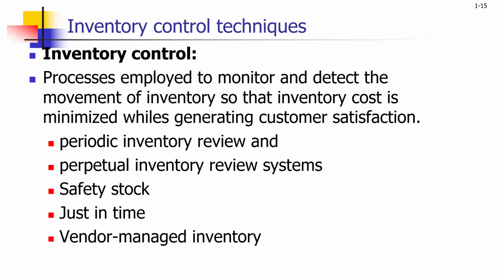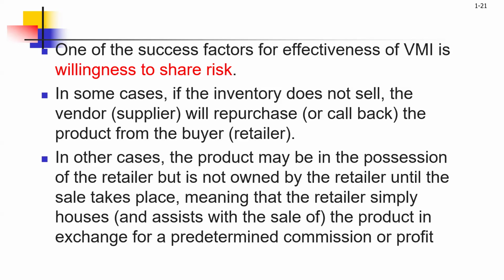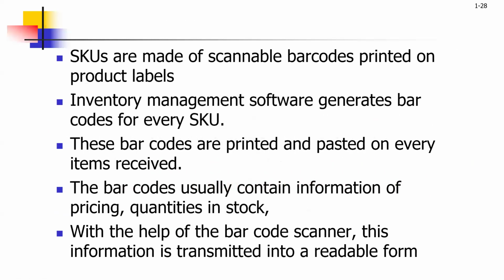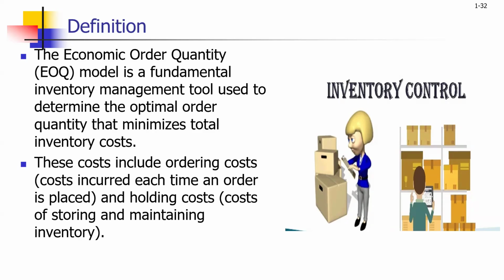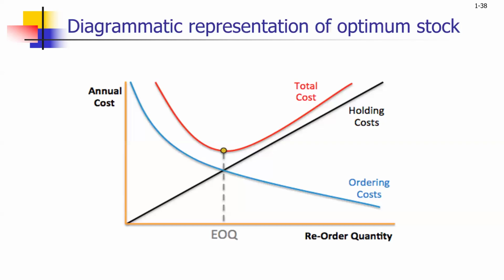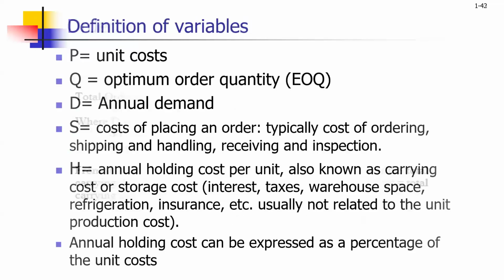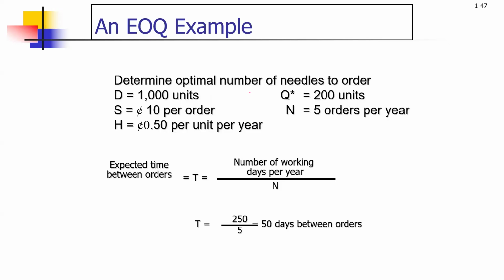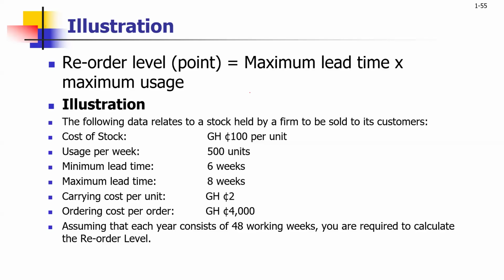Lecture 3 Continuation Inventory Control Techniques